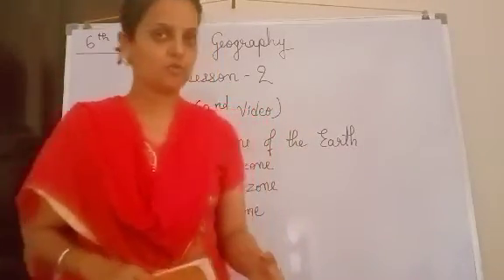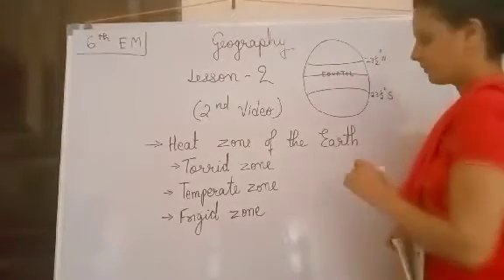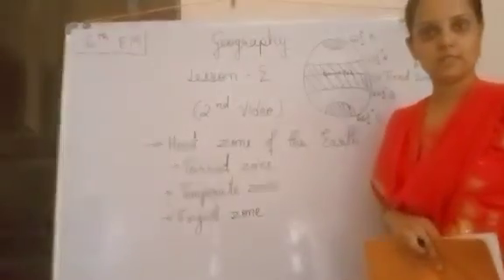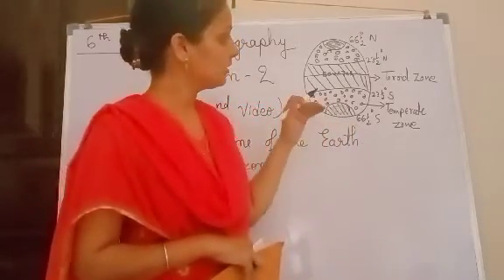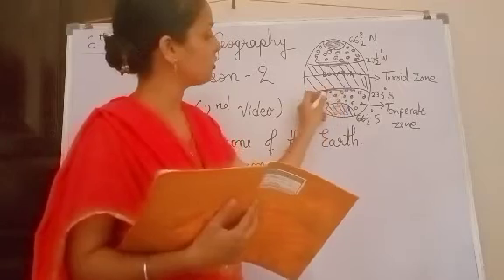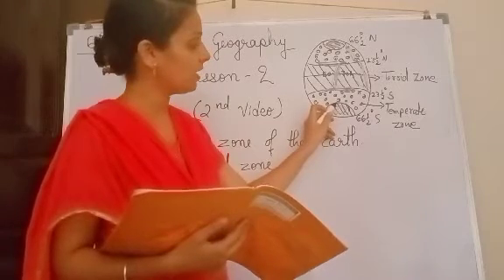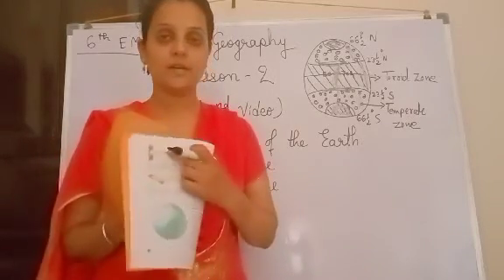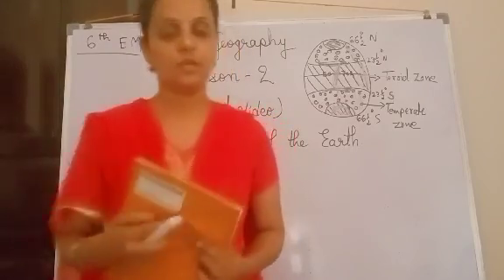6th(em) Geography L-2 (2nd video)